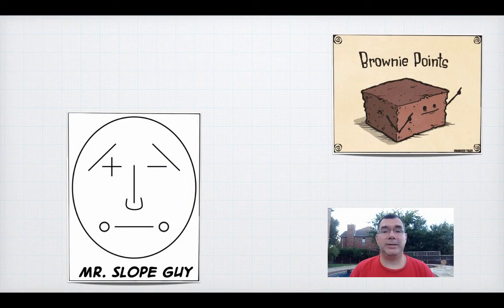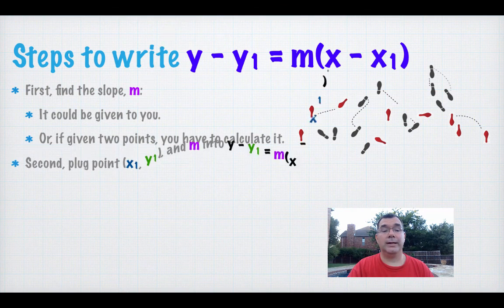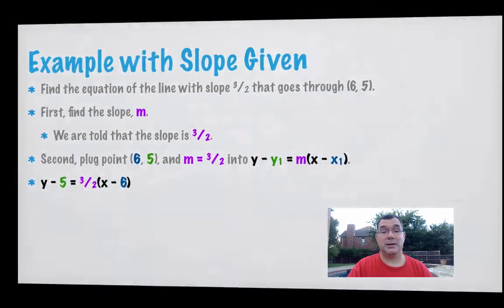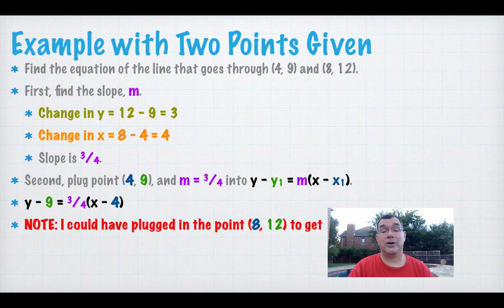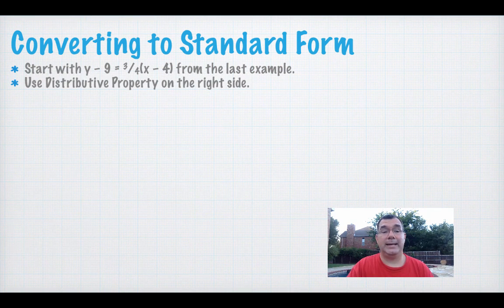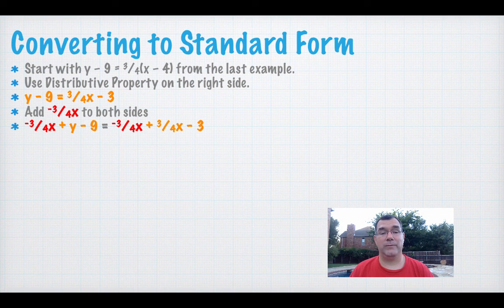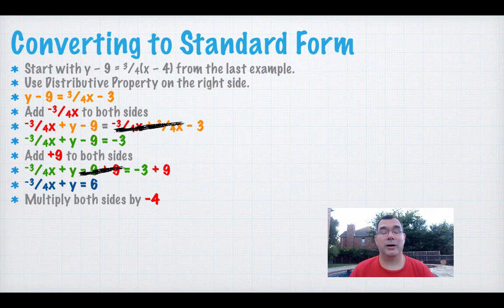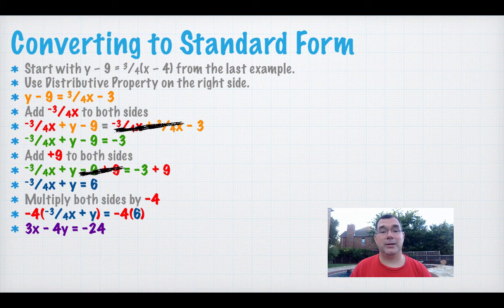Writing Equations in Point-Slope Form